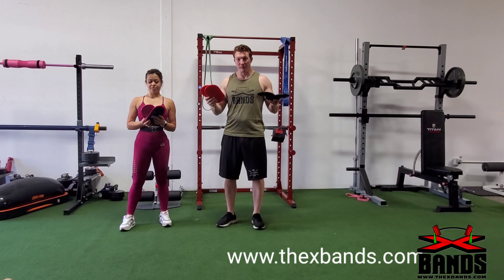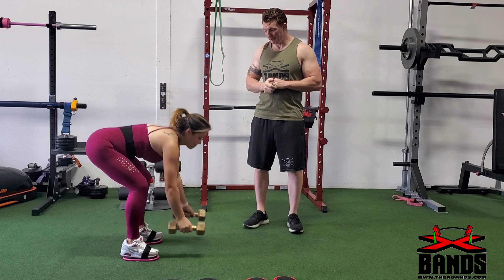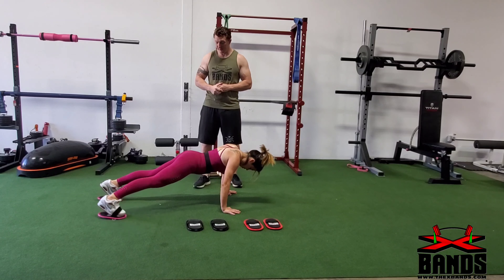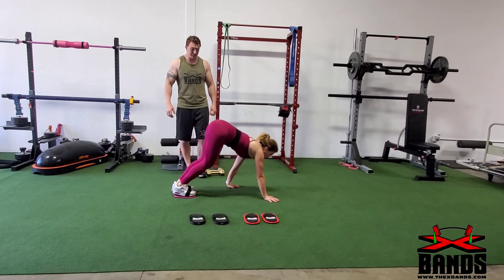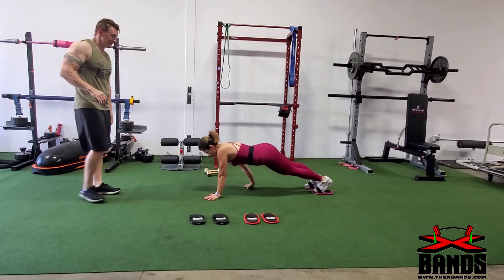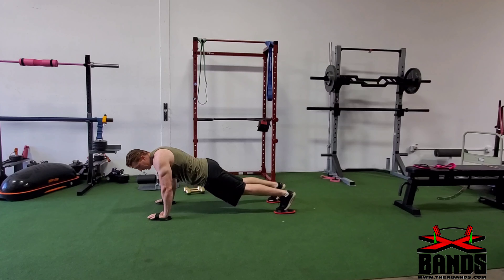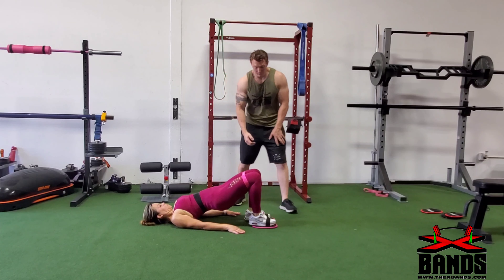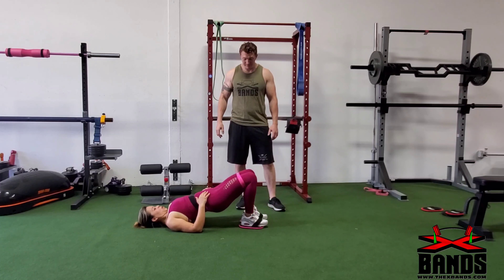Full body workout using our ab sliders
Here are some great full body exercises that you can do using our ab sliders available